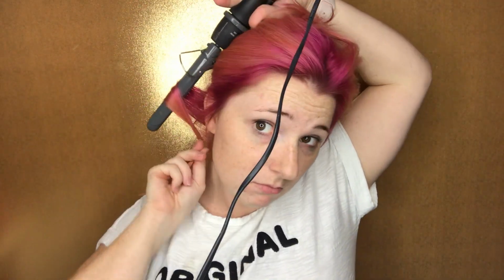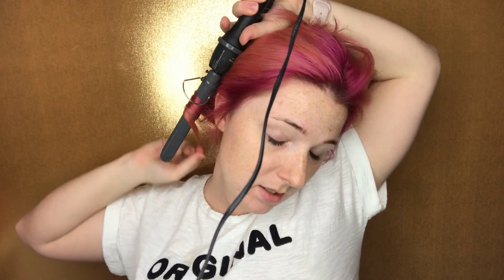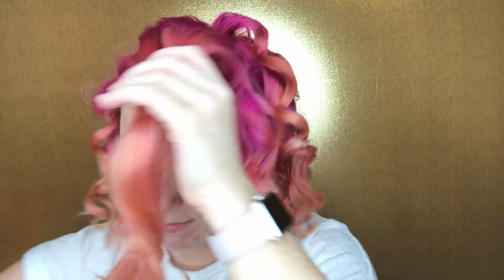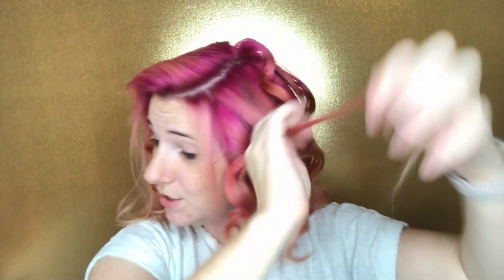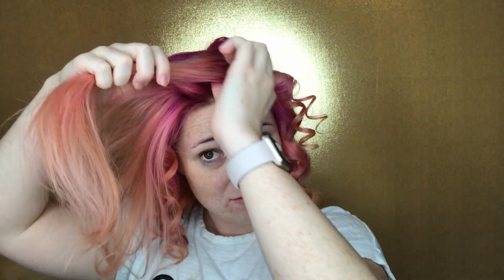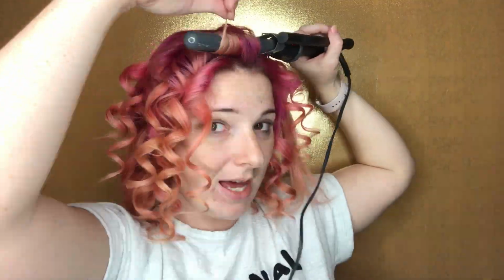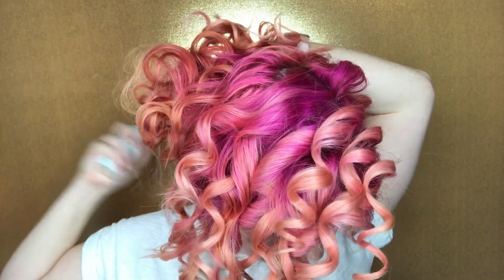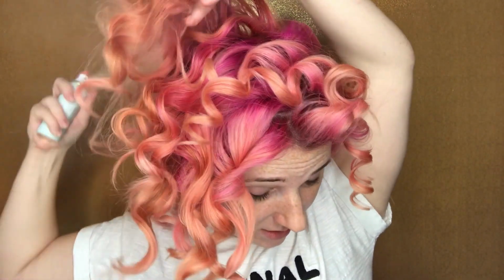HOW TO ACHIEVE VOLUMINOUS AND BOUNCY CURLS!!!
I am going to show you some tips and tricks as to how I achieve these super cute and bouncy curls! I had some request after some of you had seen a previous video of mine with my hair curled like this so I decided to let you in on how I do it. The link for the previous video will be below as well as the products that I am using to achieve this style.

PRODUCTS MENTIONED
IGK First Class Charcoal Detox Dry Shampoo P429264
Drybar Detox Dry Shampoo
Bumble and Bumble Pret-a-Powder
OUAI Texturizing Hair Spray